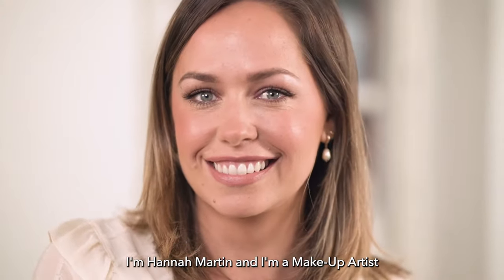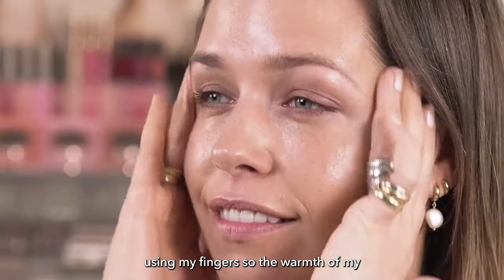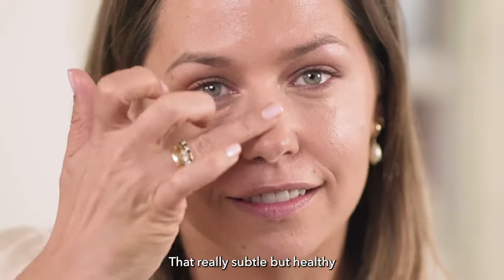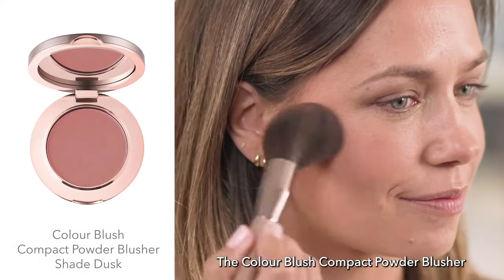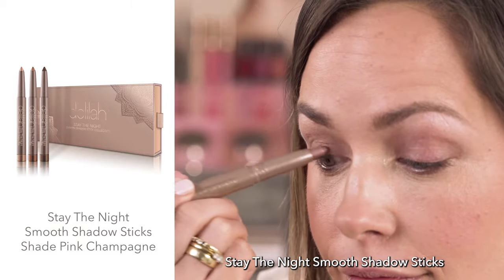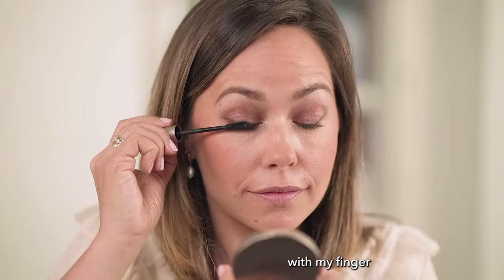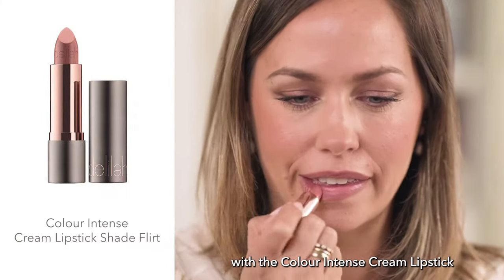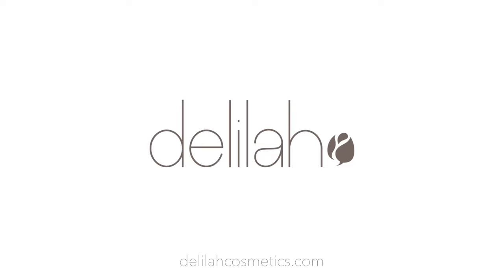Hannah Martin's 5 Minute Makeup Routine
Watch celebrity Makeup Artist Hannah Martin, recreate her 5 minute makeup routine using her favourite delilah products